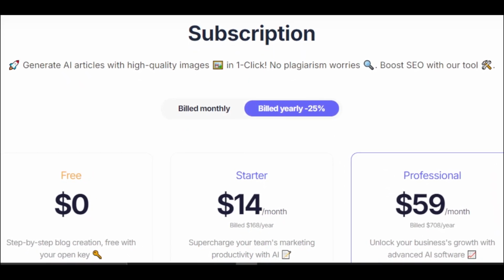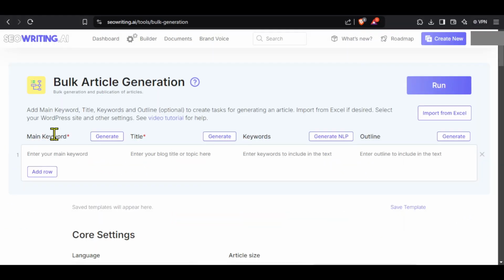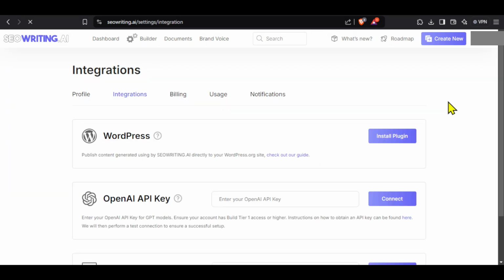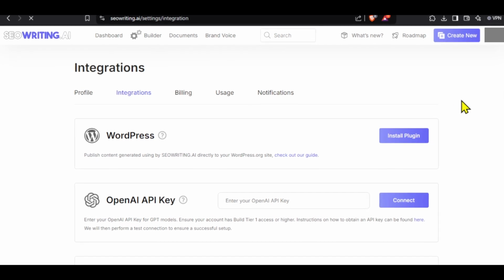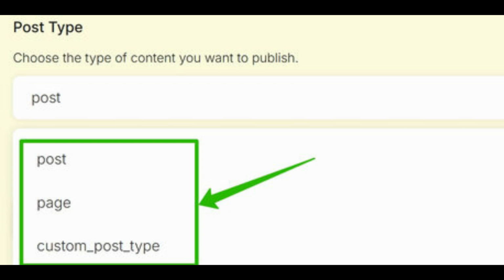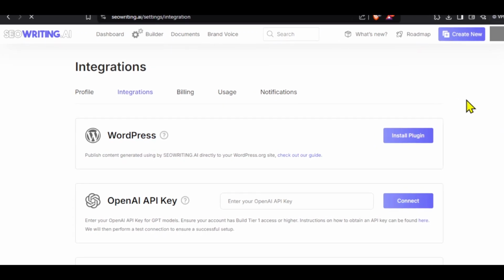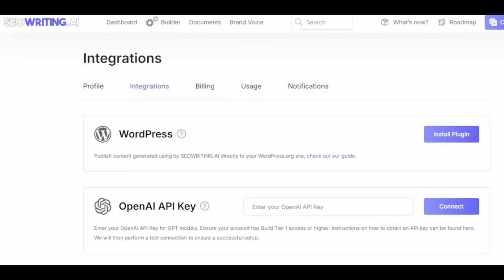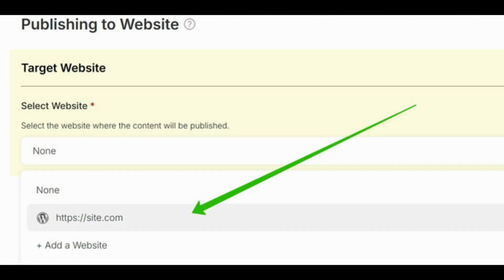SEOWriting.AI New Updates + Coupon Code to get 25% OFF | SEOWriting.AI Review of New Features